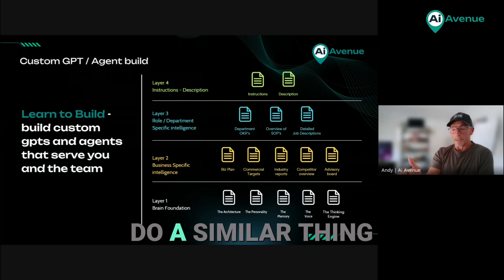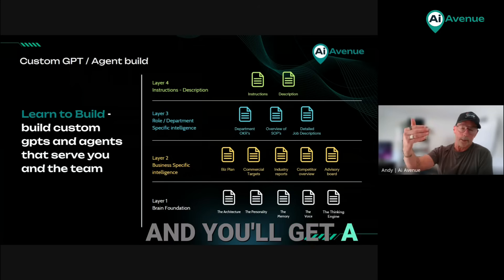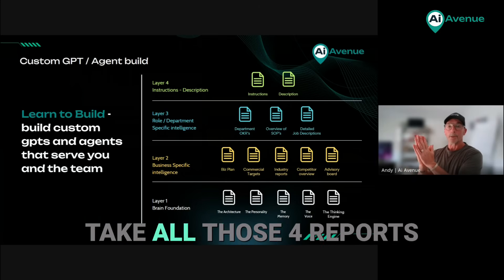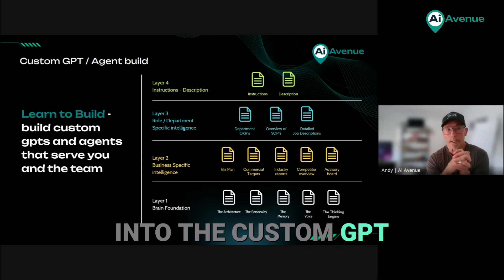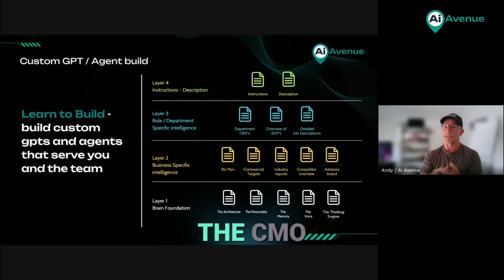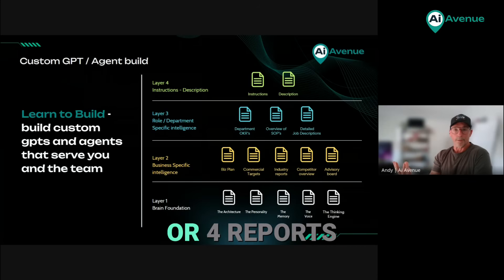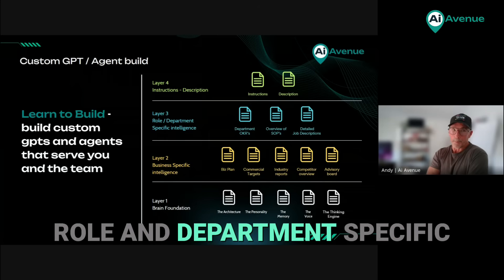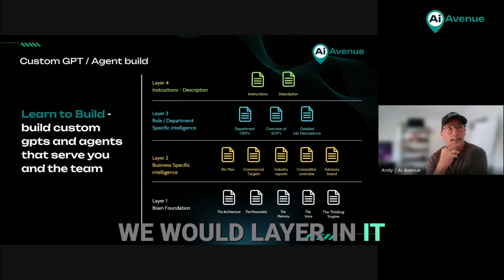Building the Brain in your Custom GPT - 4 layers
Discover how to integrate competitor analysis and build a virtual advisory board into your AI strategy. Transform AI insights into measurable business advantages.

The AI Shift Is On. Don’t Get Left Behind

Most teams are dabbling.
Leaders are overwhelmed.

Everyone’s talking about AI… but almost no one’s using it properly.
AI isn’t the problem, adoption is.

The tools are here. The speed is real. But most businesses are still stuck in “research mode” while the smart ones are already building.

What’s Actually Going On

Your people are curious but under-trained.
Your workflows are manual and disconnected.
Your competitors? Are leaning in.

You don’t need another keynote or theory session you need good humans in the trenches who can build it with you.

We turn overwhelmed teams into AI-enabled powerhouses.

We teach your leaders how to think with AI and your business how to move like it’s 2025, not 2015.

It’s a pit crew for your business.

Our programs

AI 101 → Get your team literate and dangerous.
AI 201 → Build your Virtual Org Chart.
AI 301 → Deploy agentic systems that run your workflows.

👥 Meet the Founders

Andy Hannagan — Entrepreneur and Chief AI Strategist
25+ years helping leaders embed AI capability and build practical, scalable systems.

Brett Raven — Technology Leader & Transformation Specialist
30+ years leading enterprise digital turnarounds and AI integrations across Australia and APAC.

A powerful Custom GPT starts with a strong brain. In this video, Ai Avenue breaks down the 4 essential layers that make up the brain of an effective Custom GPT.
You’ll learn how instructions, knowledge, tools, and workflows work together to shape how your GPT thinks, responds, and performs tasks.
We explain each layer in clear, practical terms so you can design GPTs that are smarter, more accurate, and aligned with your goals.
Watch to understand how to structure your Custom GPT the right way from the start.

Keep your AI learning alive — don’t stop at the fundamentals.
👉 Explore Ai Avenue’s 3-stage programs and retainer options